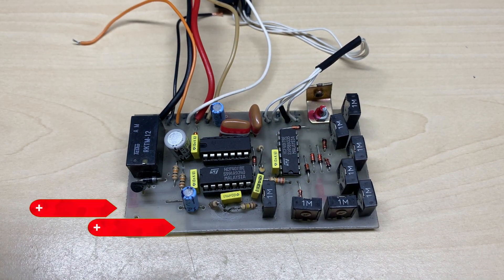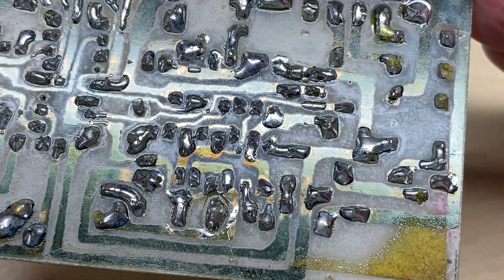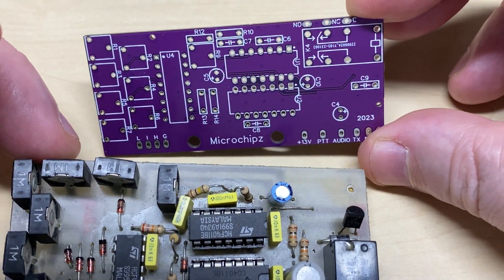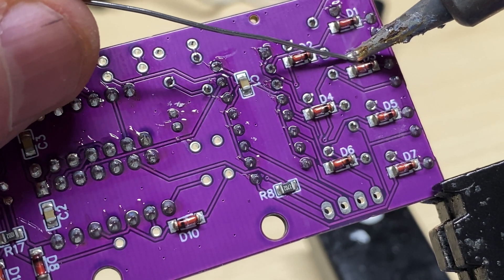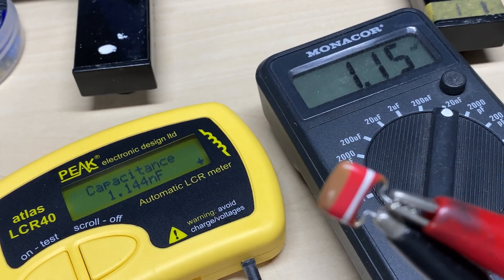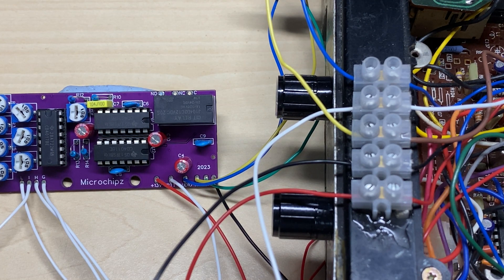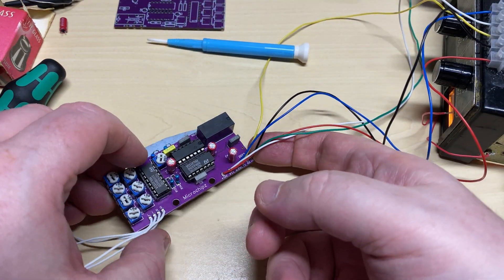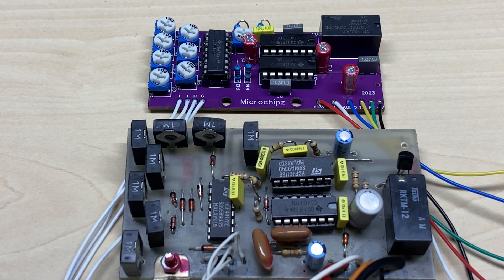EP 181 - Vintage 7-tone roger beep - can i make it great again ?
I got this 7 tone beep in some parts i bought , can i make it great again ?